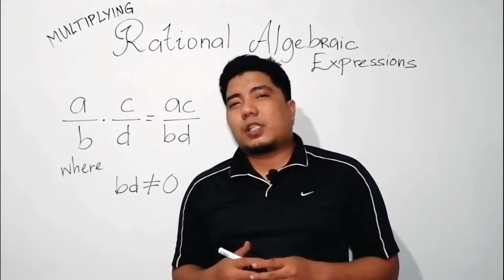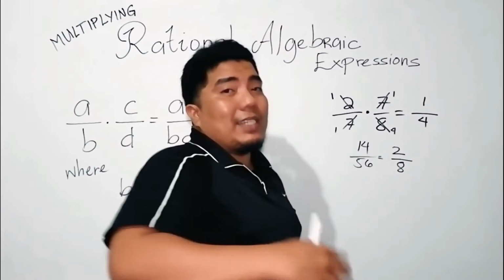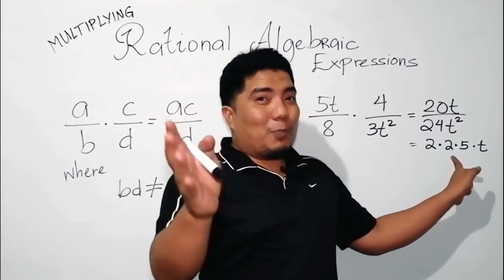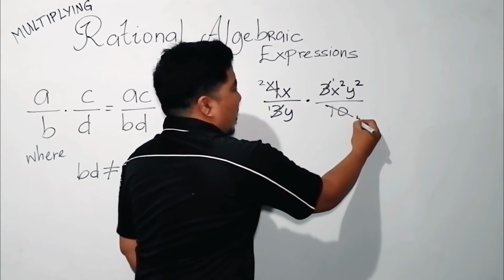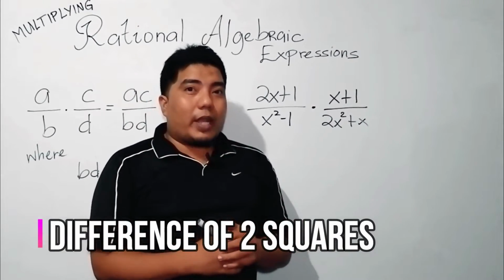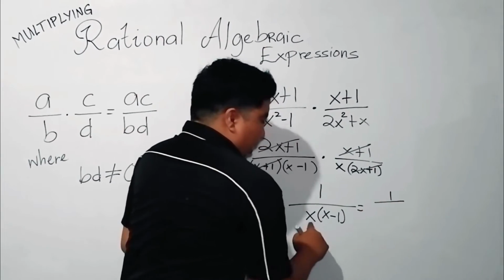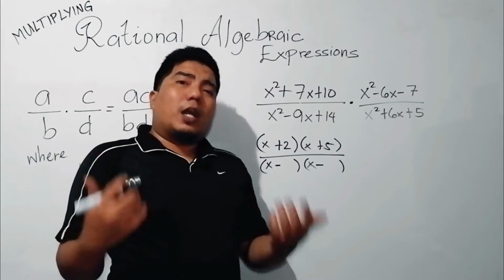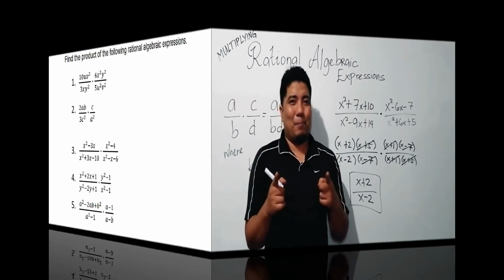Multiplying Rational Algebraic Expressions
MELC Based Lesson:
Week 4: Multiplying Rational Algebraic Expression (Math Exercises Included)

Magandang araw sa mga ka-ML. Week 4 na po tayo sa ating MELC Based Tutorial sa ating youtube channel na "Math Teacher Ash".

Sana po makatulong po ito lalo na sa tinatawag
nating distant learning.

facebook page na "ML with Sir Ash".
MORE VIDEOS/TOPICS sa MATH 7, 8 9, and 10! (MELC-BASED)